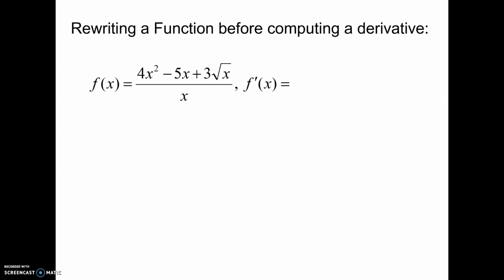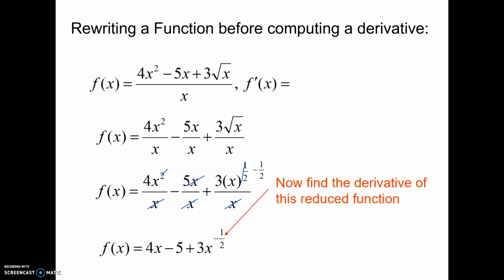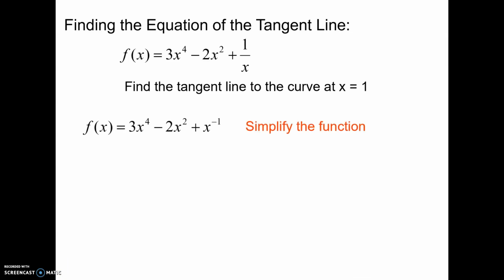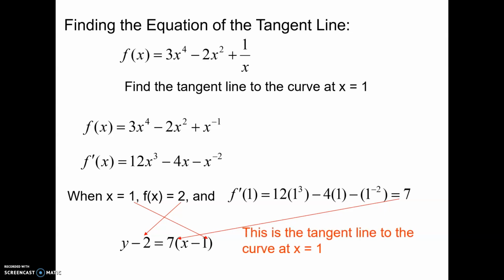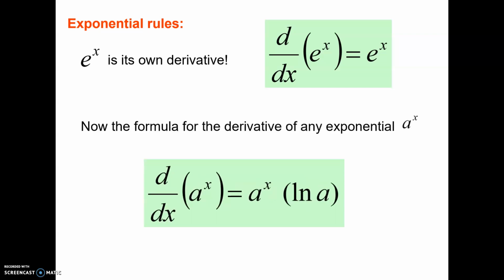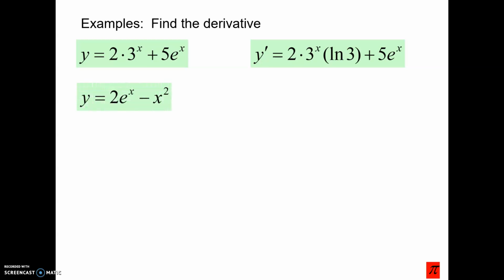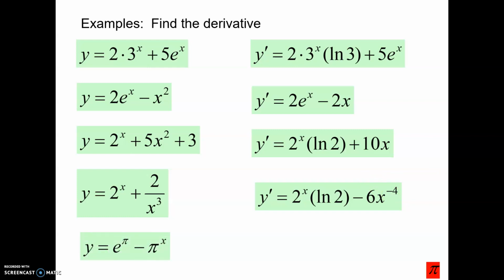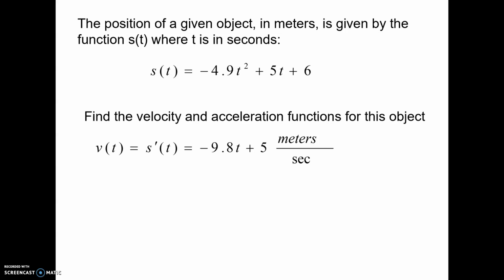MAT 221 S3.1 Video #2